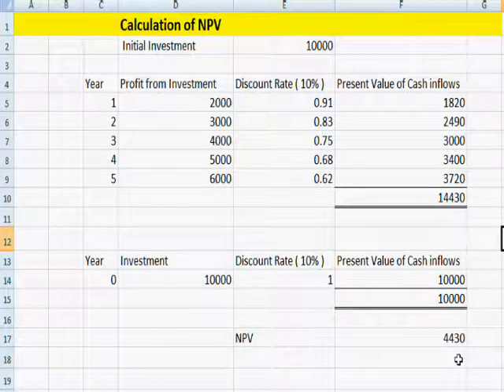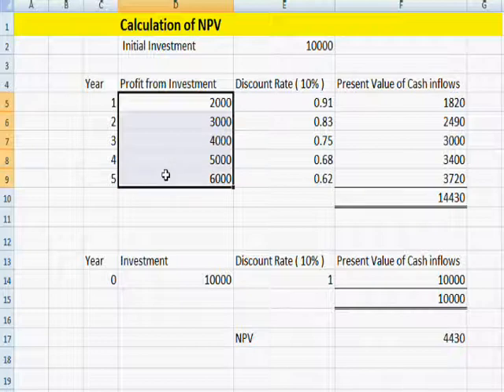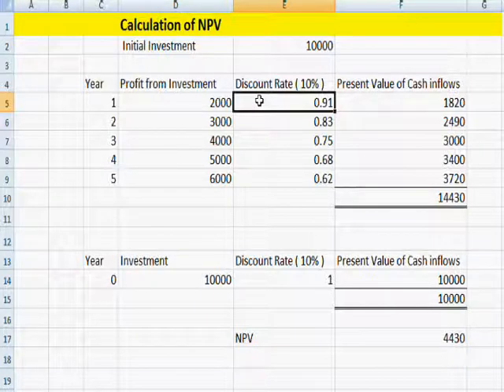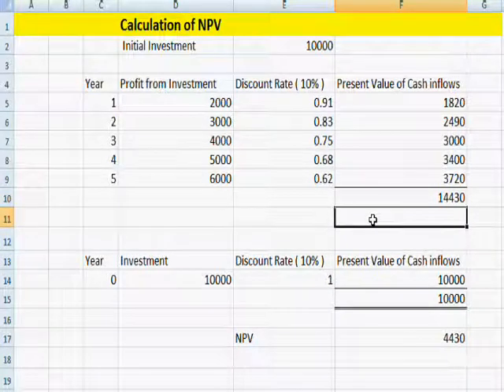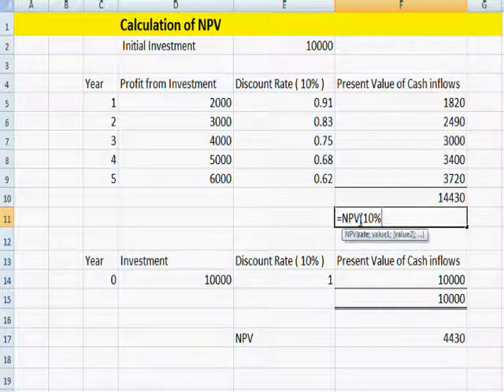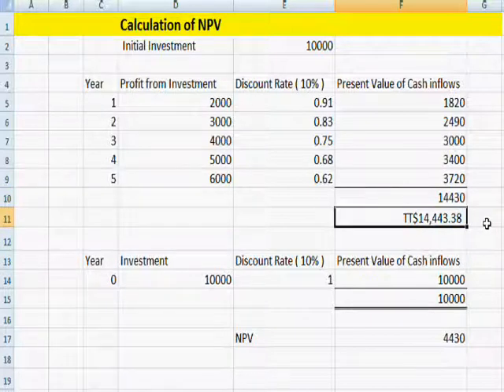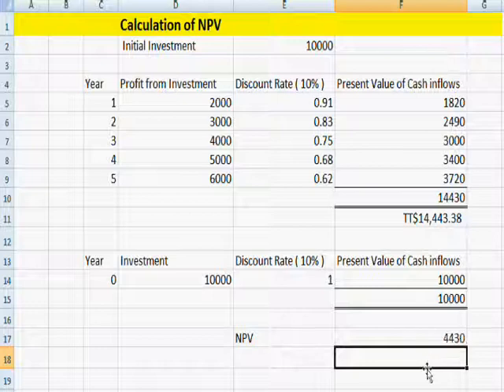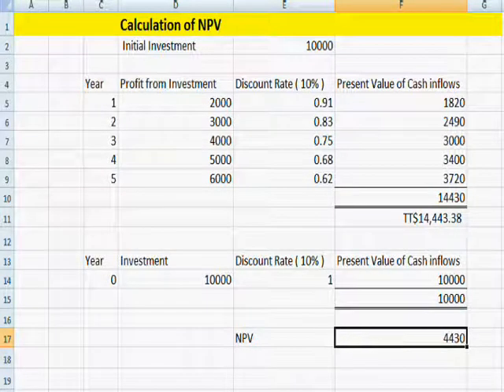Net Present Value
for calculating net present value ( NPV)